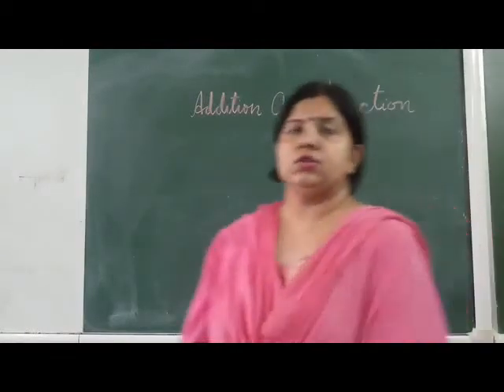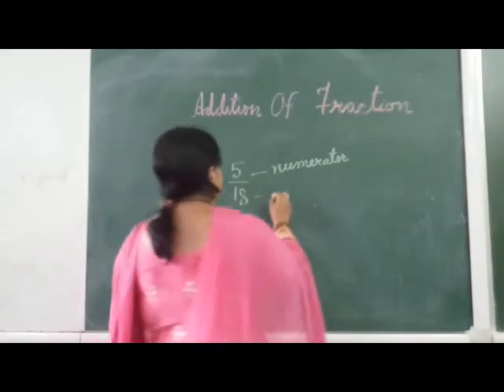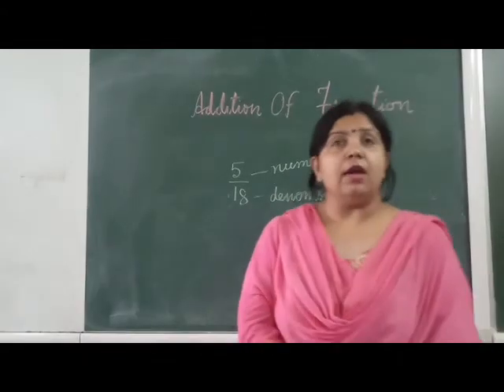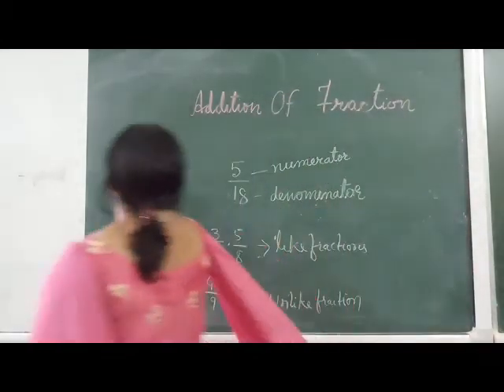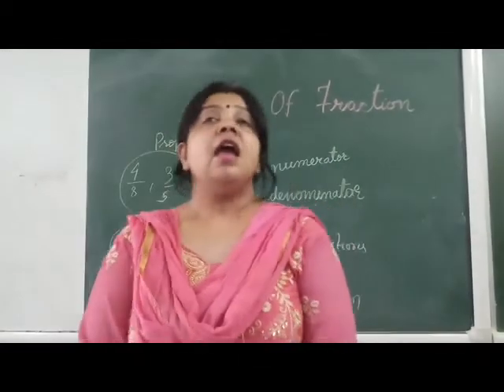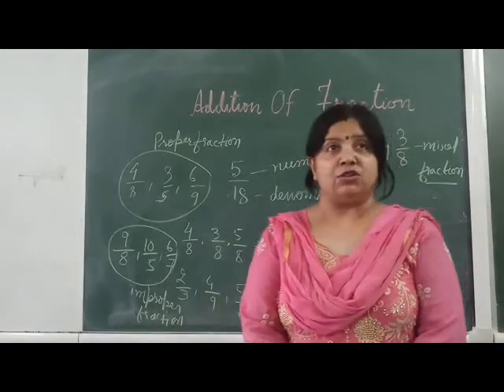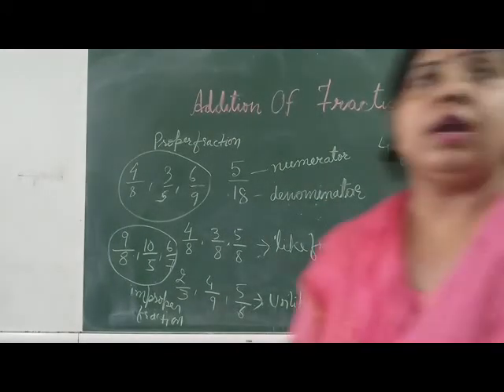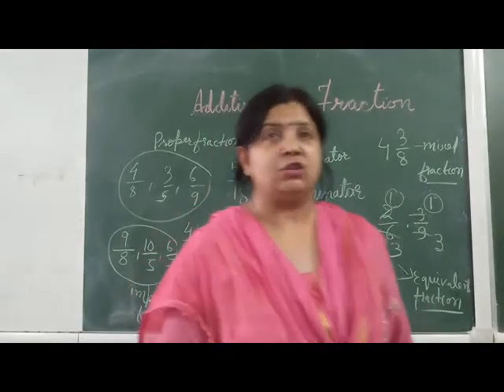CLASS 5 MATHS ADDITION OF LIKE FRACTION AND UNLIKE FRACTION PART 3